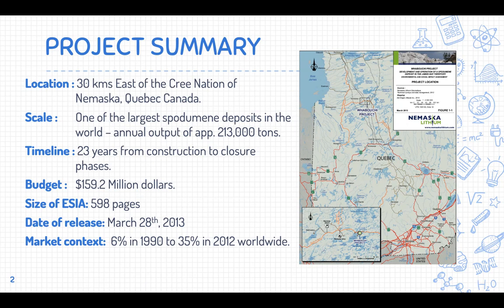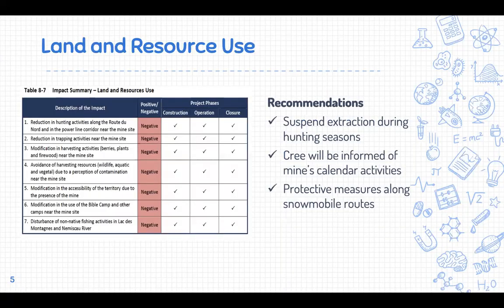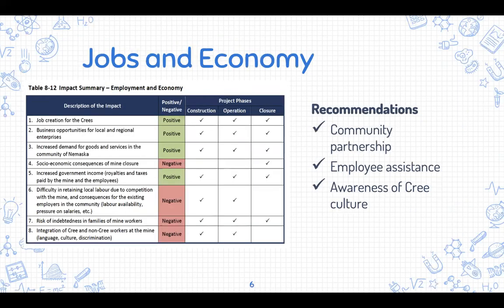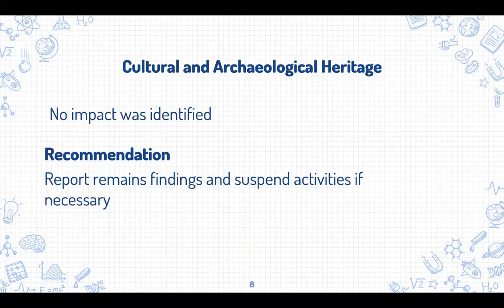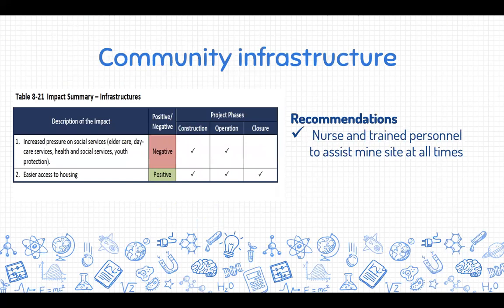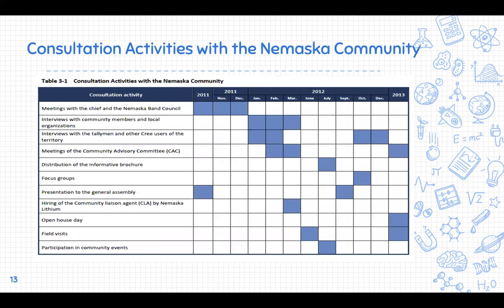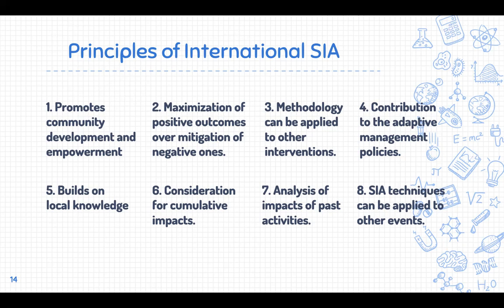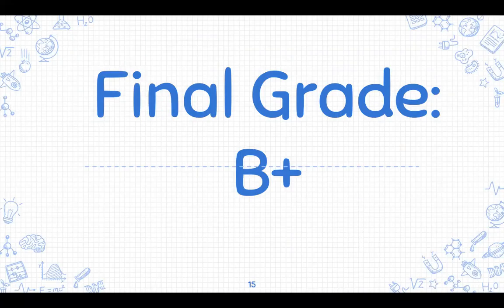Whabouchi Project Nemaska Lithium ESIA Critique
This video provides information on the Whabouchi lithium mining project in Quebec, Canada. It explores the social impacts of the project on the Cree nations as suggested by the SIA practitioners.